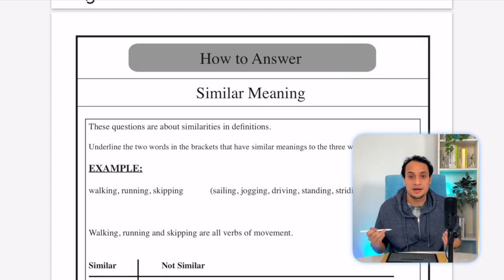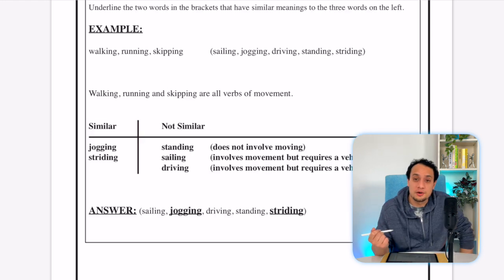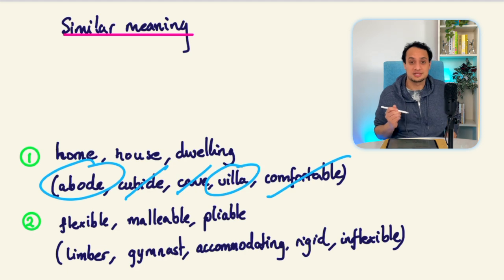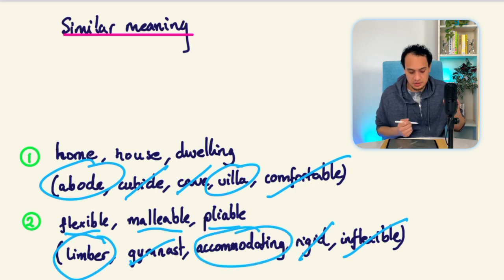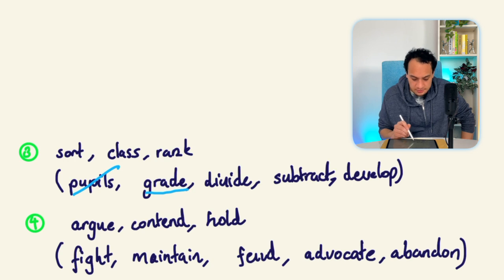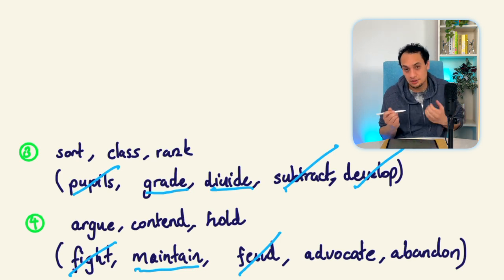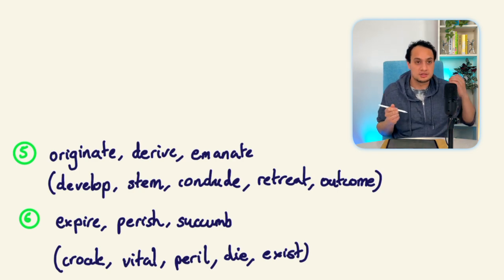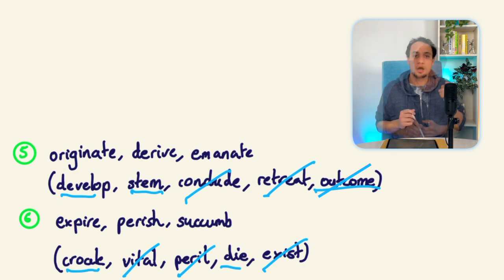Similar Meaning (11 Plus Verbal Reasoning)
Similar Meaning: Find the two words in the brackets that have similar meanings to the three words on the left. ↓↓↓ Click for more ↓↓↓

Timestamps:
0:00 - Intro
0:25 - Explanation
2:15 - Examples
11:35 - Outro